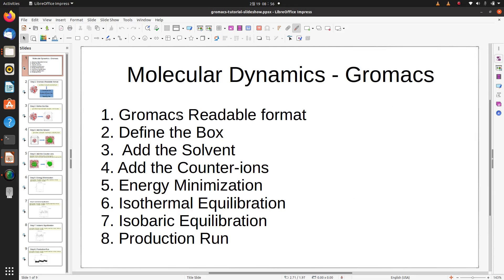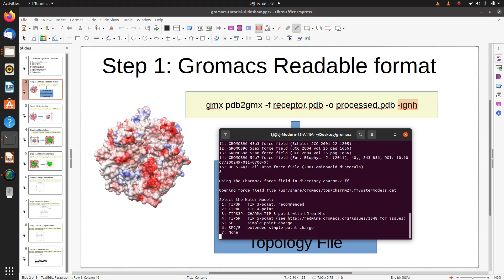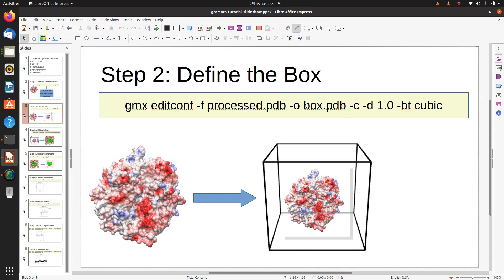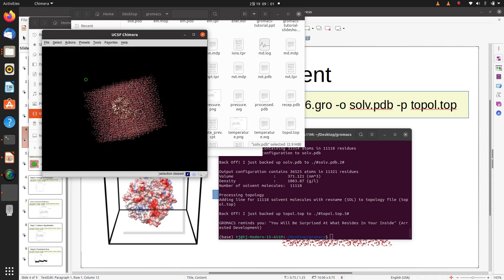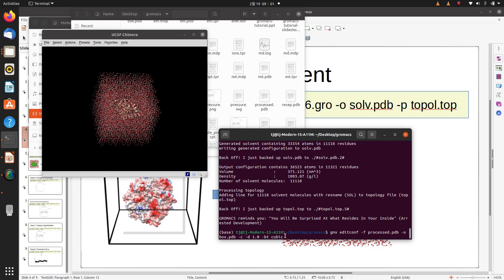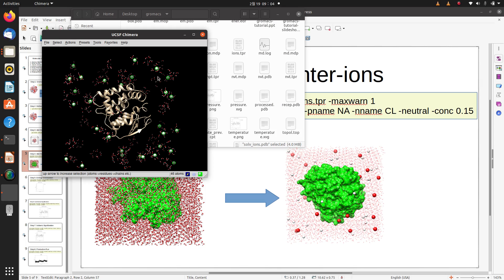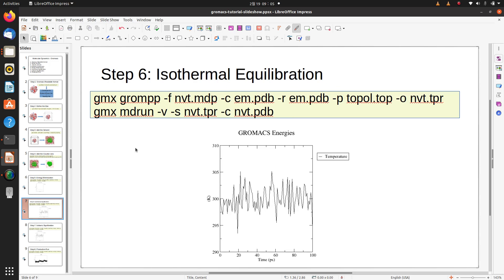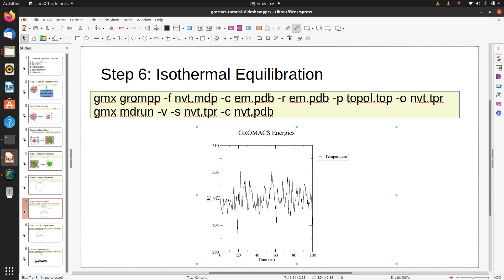Gromacs tutorial for Protein Dynamics.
Here I have demonstrated the 8 step process for performing Molecular dynamics of the Protein molecules using gromacs. The same process can be applied for doing MD on peptides as well. Do like the video if you find it helpful.